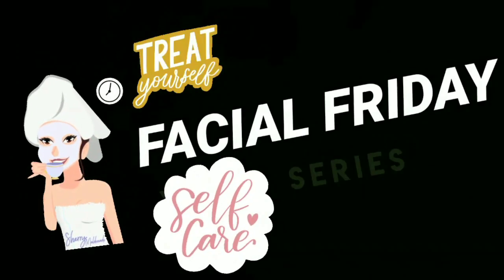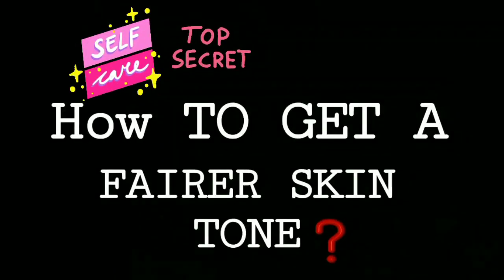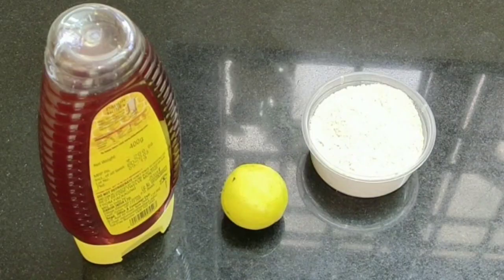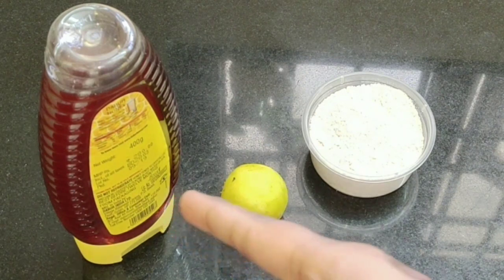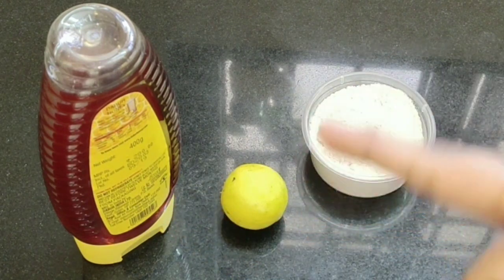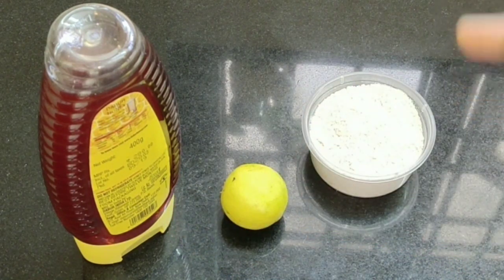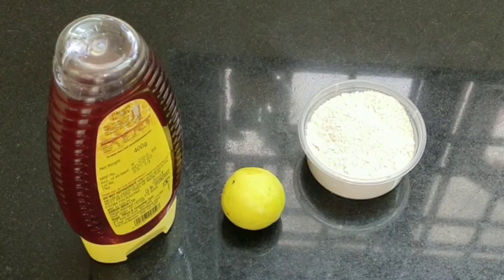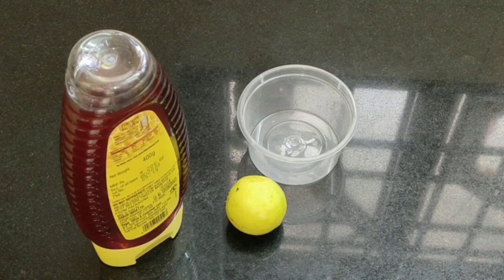HOW TO GET FAIR SKIN @ HOME NATURALLY - MY 21 DAY'S CHALLENGE 100% result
HI i'm SHRUTHI.V.NAIR welcome to MISS BUNDLE OF JOY . Tune in my channel for YUMMY RECIPES, SKINCARE ADVICE,  GARDENING , DIYs, TRAVEL VLOGs and much more

TAMIL CHANNEL LINK
SHRU GEE VLOGS

AND DONT FORGET TO SAY HI TO ME ON MY INSTAGRAM TOO

WHAT WORKS FOR ME MAY NOT WORK FOR YOU . SO ALWAYS DO A PATCH TEST BEFORE  U USE . All the content provided in this channel is my own creativity

UNTILL NEXT TIME STAY FLAWLESS 😍